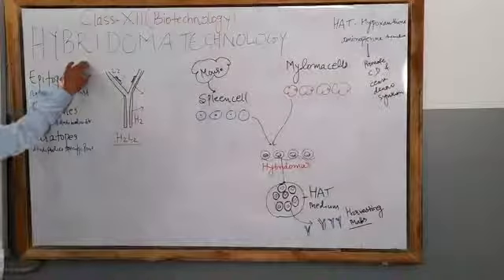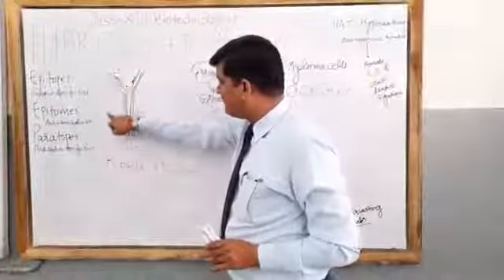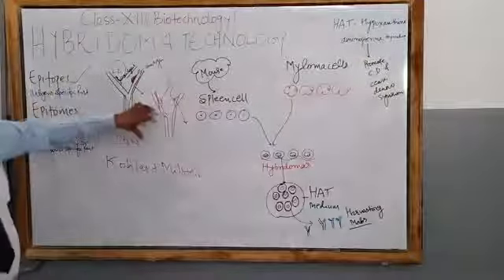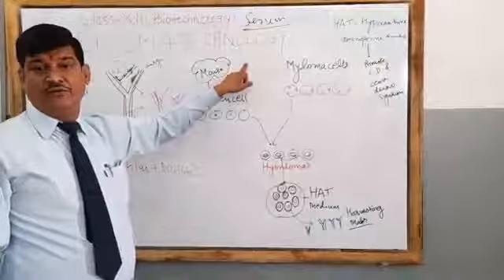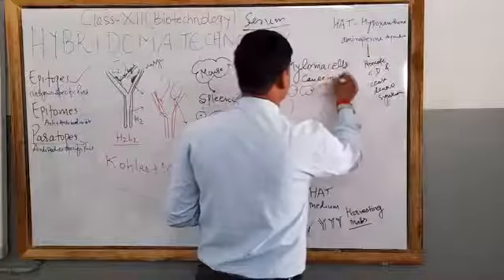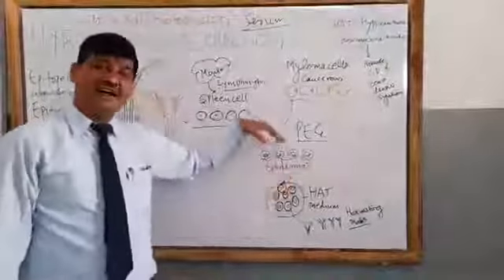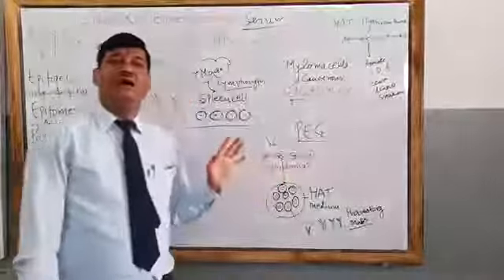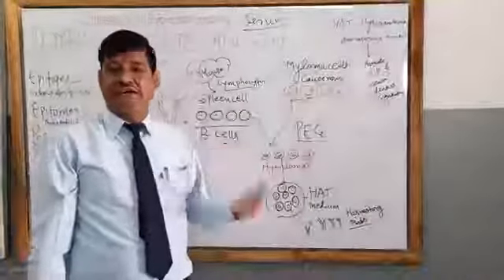HYBRIDOMA TECHNOLOGY APPLICATION AND PROCEDURE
Hybridoma technology for monoclonal antibodies